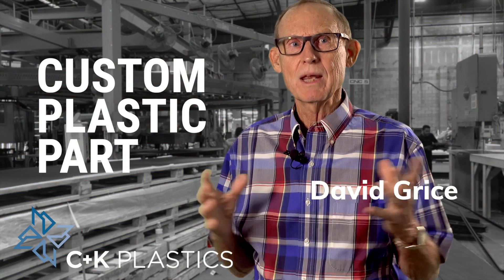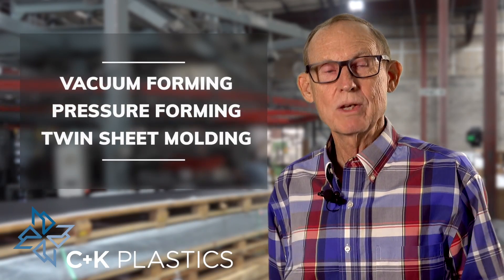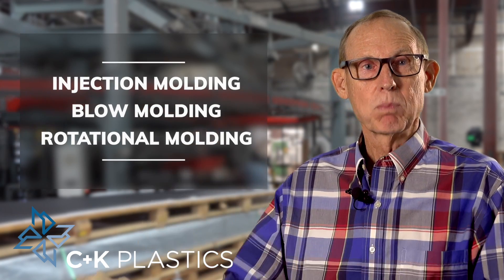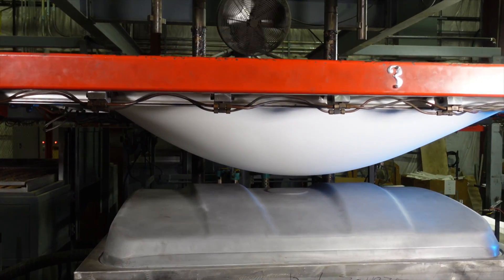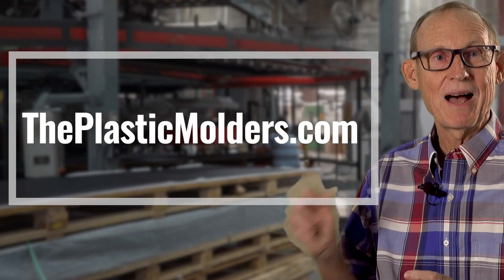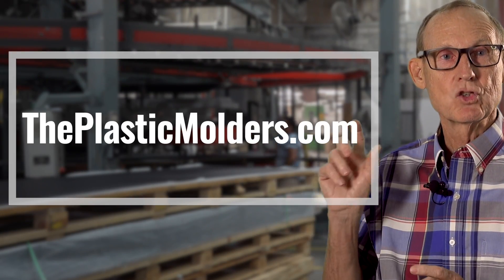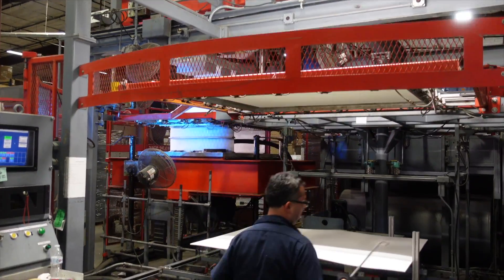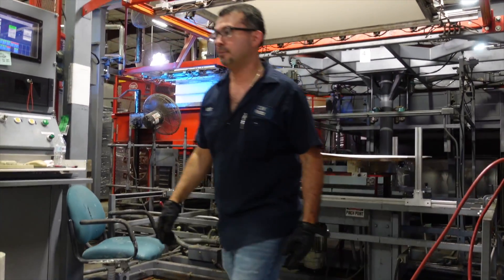Which Molding Process? Injection, Vacuum, Pressure? CandKplastics.com | New Jersey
Are you struggling with which plastic molding process is right for your product? Maybe you have questions about material type. Whatever your need, C&K Plastics is available to answer your plastic molding questions. C&K Plastics offers a comprehensive range of services and capabilities including: pressure forming, vacuum forming, twin sheet forming and a full complement of secondary operations like bar coding, die cutting, hot stamping, multi-part assembly, riveting, silk screening, solvent bonding, and painting.

0:14 - The best way to mold your part. Visit

0:28 - Small to Large plastic molded parts

1:07 - Polycarbonate, ABS, FDA, UL certified materials and more

1820 Conyers Station Road, Conyers, GA 30013